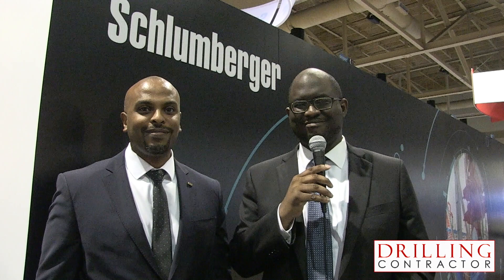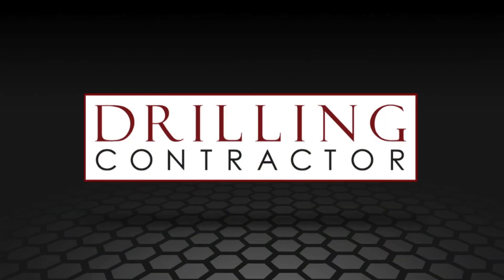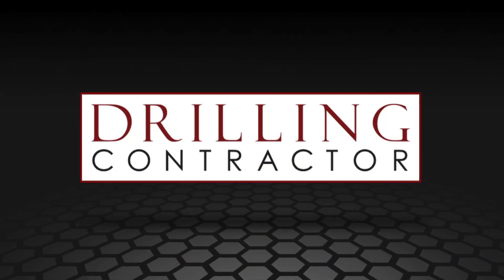Schlumberger announces new dual telemetry service to help reduce influence from drilling noise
The first day of the 2020 IADC/SPE International Drilling Conference in Galveston, Texas, saw Schlumberger launch a new dual telemetry drilling service, xBolt G2, that it says enables operators to switch from electromagnetic mud pulse and dual telemetry modes while drilling, reducing influence from drilling noise and potentially reducing lost rig time. In this video with DC following the product’s launch, Shadi Mussa, Global Product Champion at Schlumberger, speaks about the benefits the system may provide in well placement and geosteering.